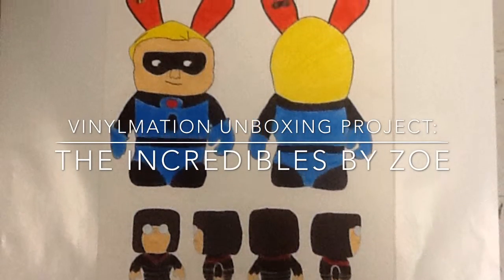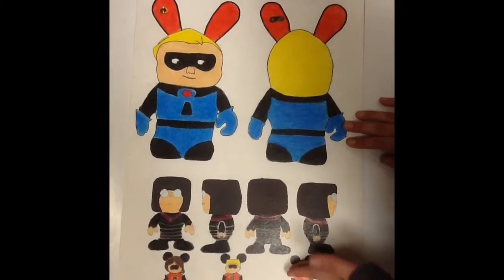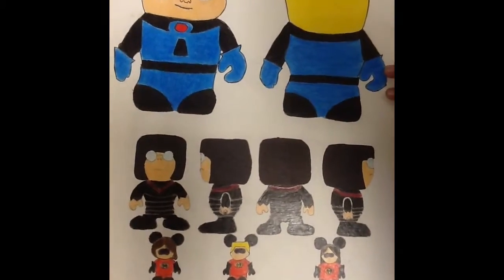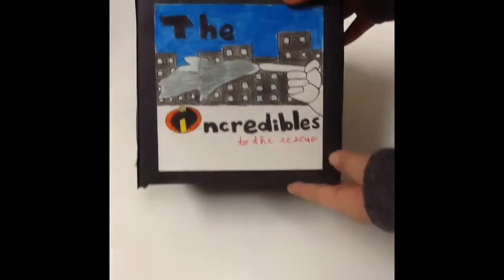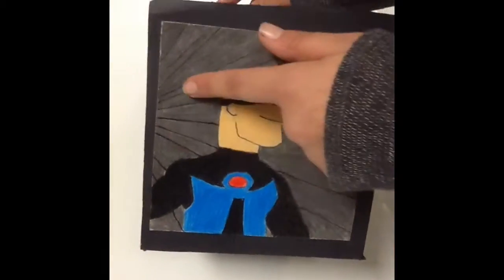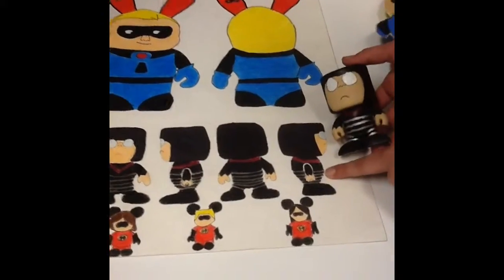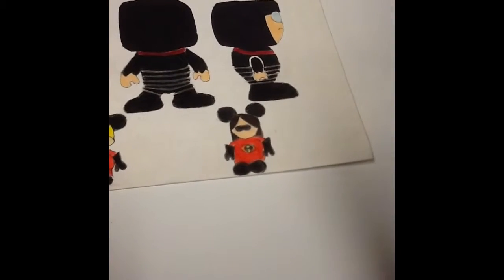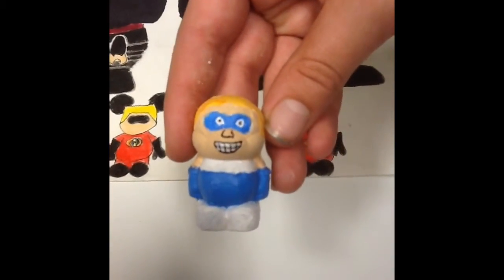Portfolio Unboxing - Zoe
This is an unboxing video for Millennium Middle's 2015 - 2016 Art Portfolio class. Students were asked to develop a fun and interesting theme to carry out through their entire project. Each student worked on a poster, designer plush, urban vinyl, mini-plaster, and packaging.

MMS Art Portfolio
taught by Melissa French & Brandon Specht